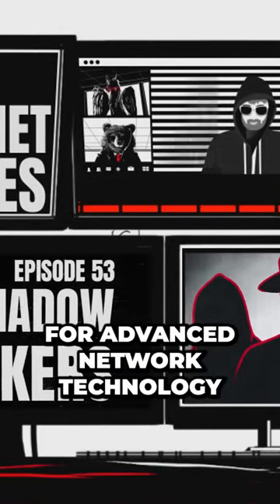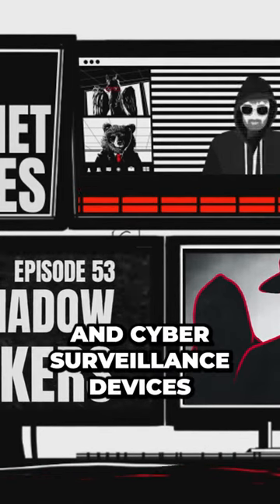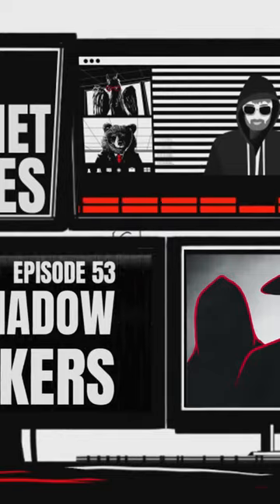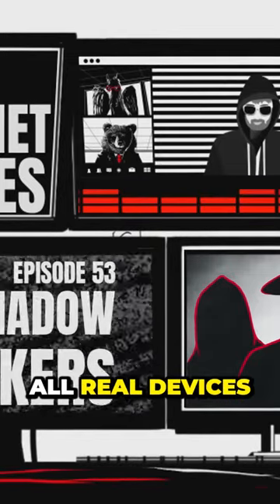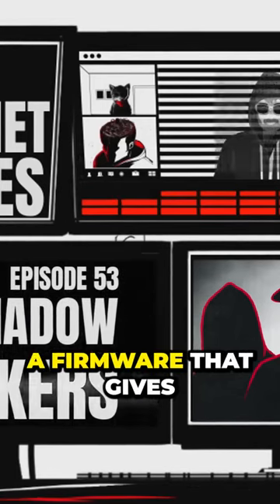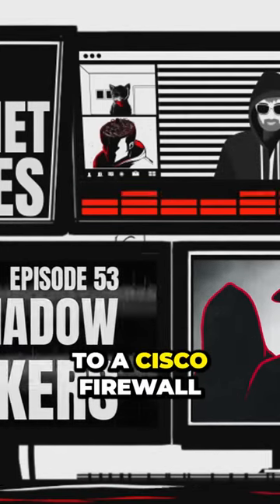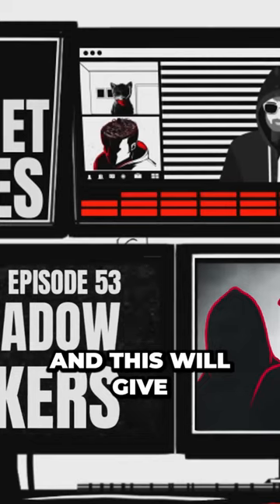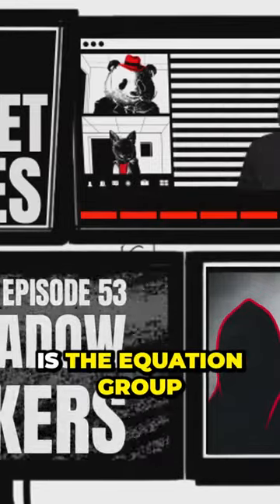NSA s ANT Catalog Uncovers Insane Cyber Surveillance Technology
Welcome to HackTales! In this short video, we bring you thrilling stories from the world of cybercrime, revealing the fascinating techniques and insights behind hacking, cybersecurity, and data breaches.

Join us as we delve into the dark corners of the digital realm, uncovering real-life cyber threats and the ingenious methods employed by hackers. Learn how to safeguard your digital assets, protect your online presence, and stay one step ahead of cybercriminals.

With our engaging storytelling and expert analysis, we aim to entertain, educate, and raise awareness about the importance of cybersecurity in today's interconnected world.